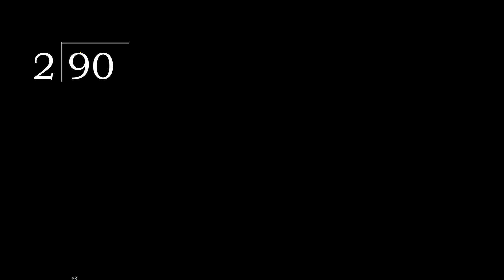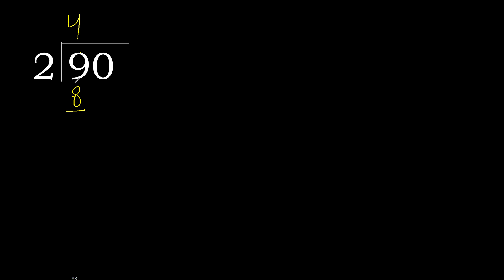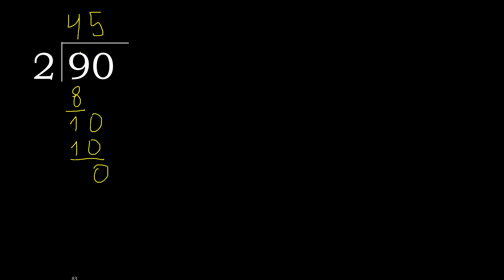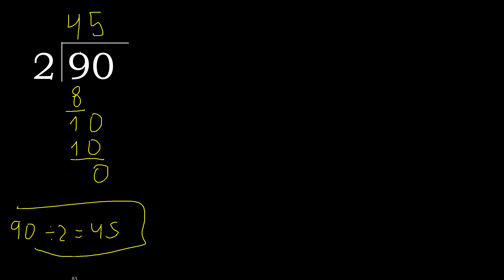Divide 90 by 2 , remainder . Division with 1 Digit Divisors . Long Division . How to do